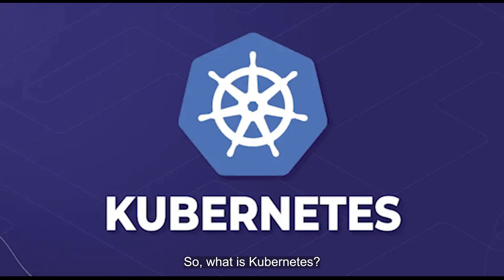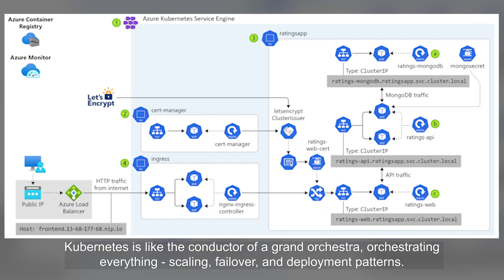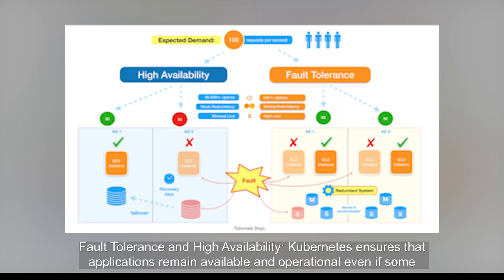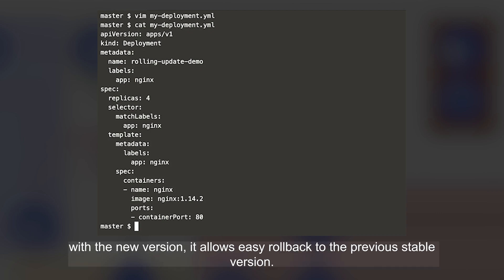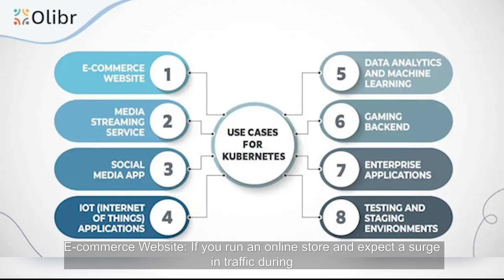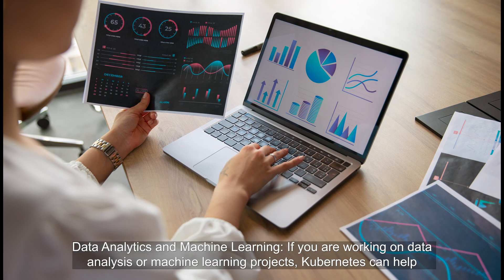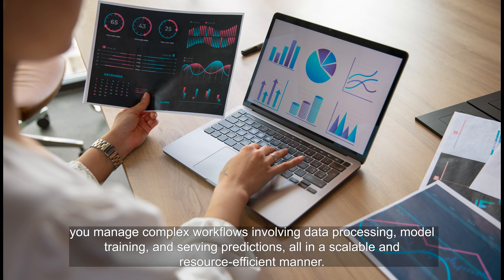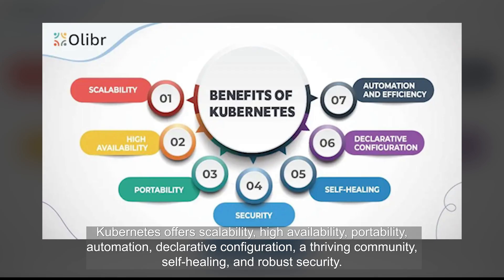What is Kubernetes? What is it used for?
Are you new to Kubernetes and curious to know what it is used for? Wondering how Kubernetes can benefit your projects and infrastructure? This video will explain what Kubernetes is and what it is used for.

Timestamps:
0:00 Intro
0:18 so what is kubernetes
1:36 what is kubernetes used for
3:39 applications of kubernetes
6:11 benefits of kubernetes